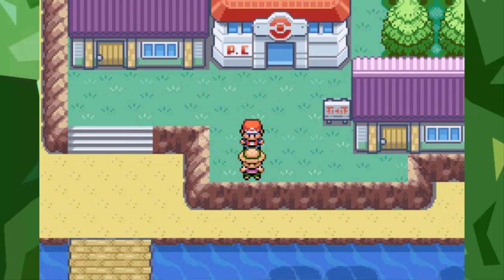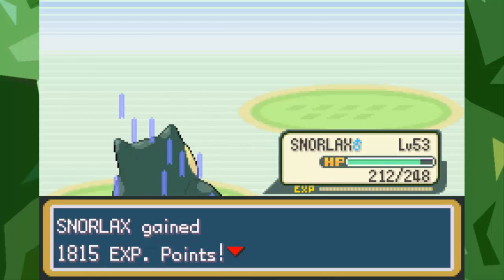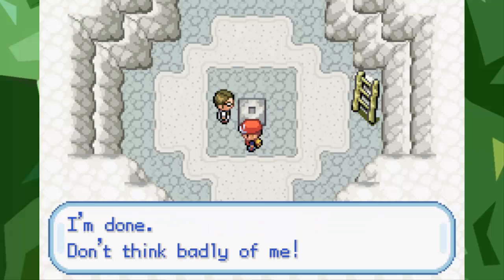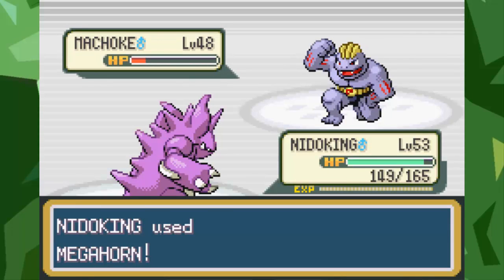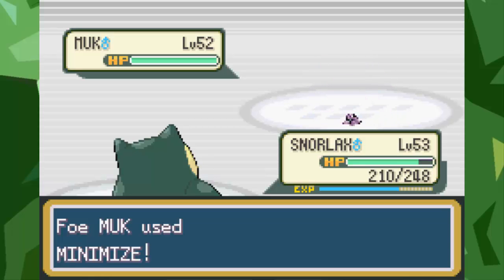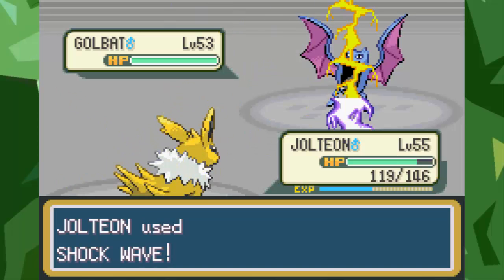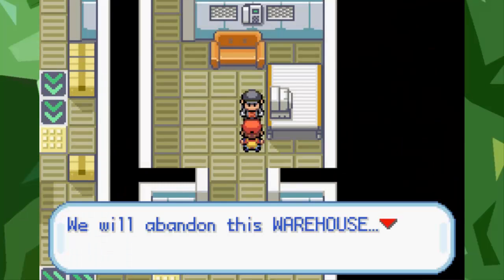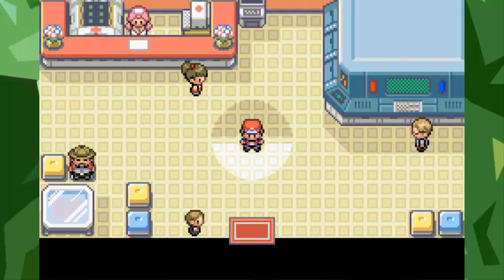Pokémon LeafGreen - After-Game - Episode 4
We head to a few islands in order to access the Rocket Warehouse and retrieve the Sapphire!